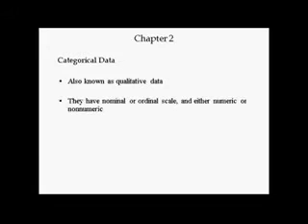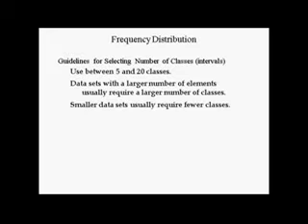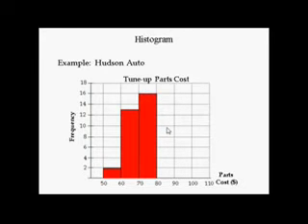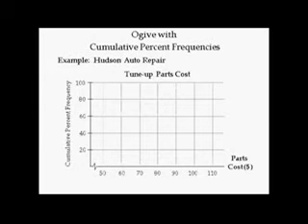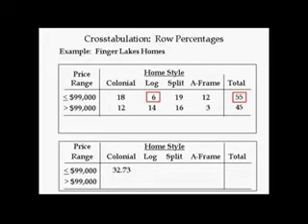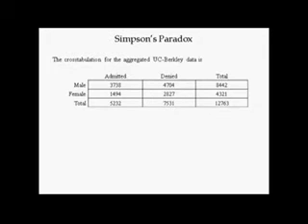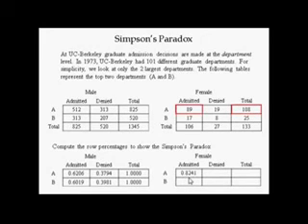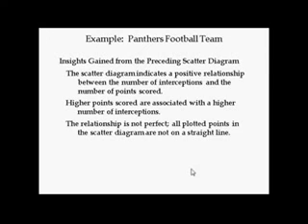Ch2 Business Statistics lecture 2 Tabular and Graphical data summary